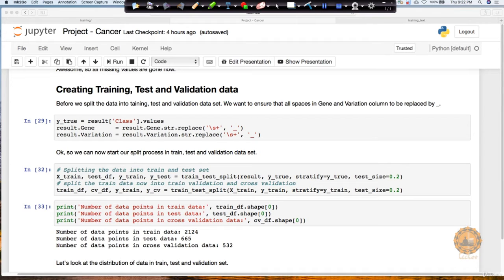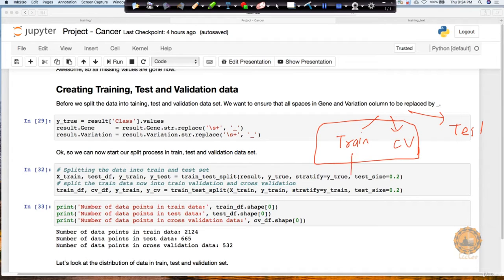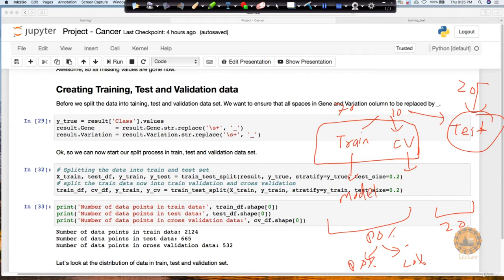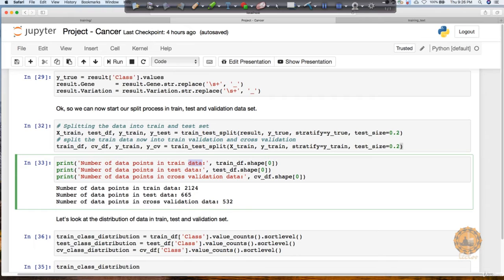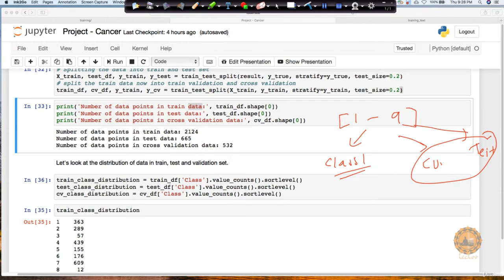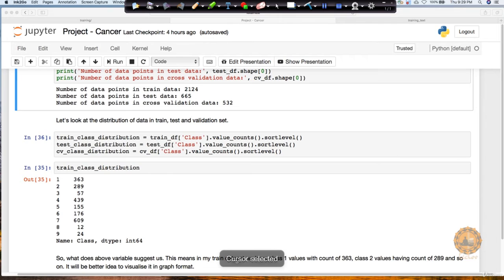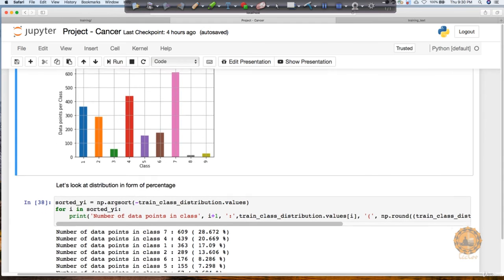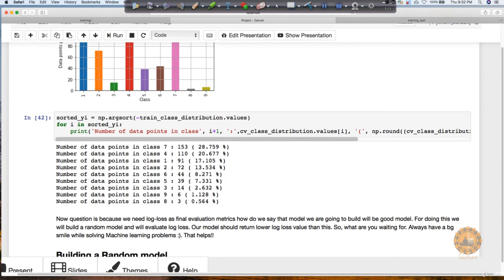5 Train, Test And Cross Validation Split